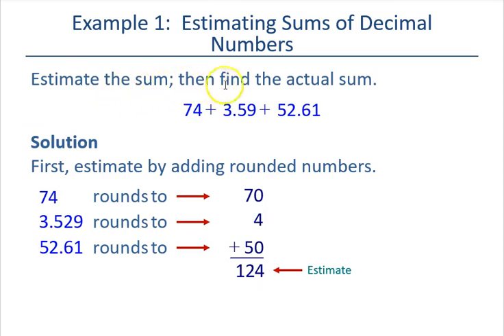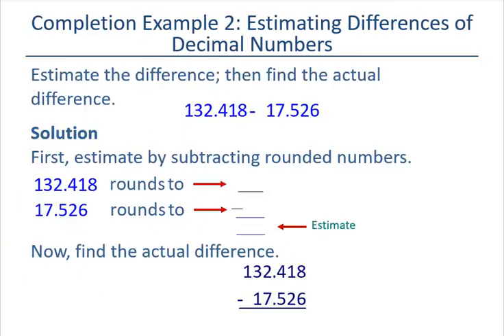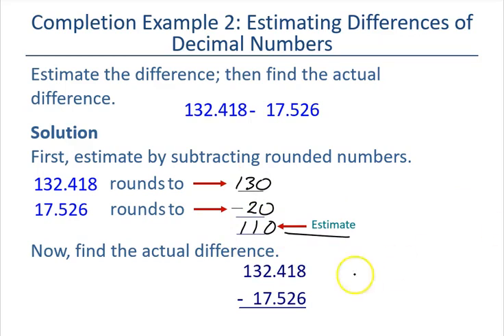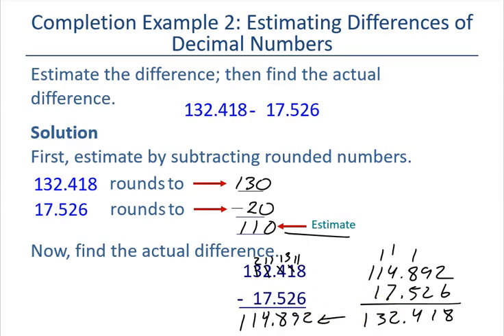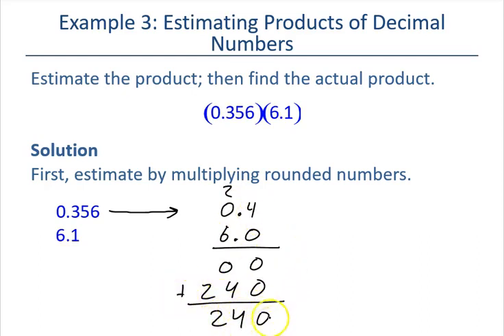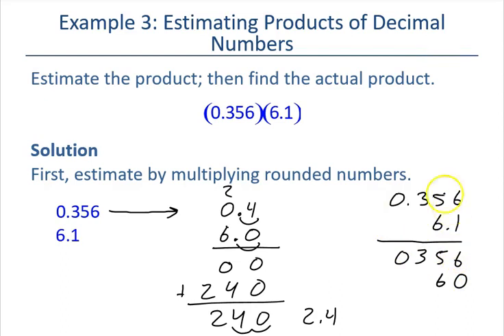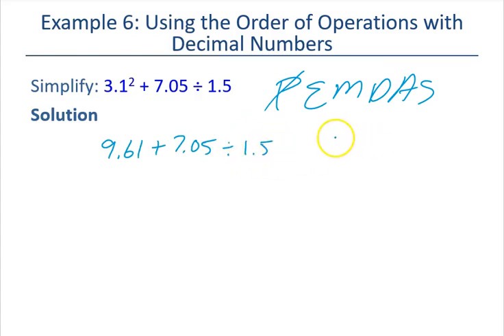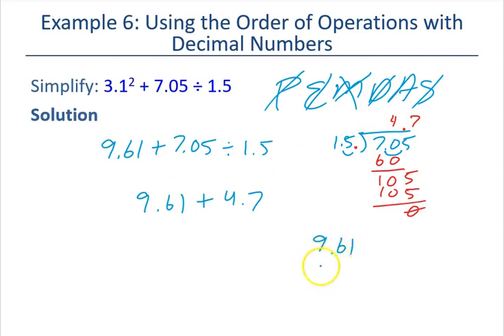3.5 Estimating and Order of Operations with Decimal Numbers